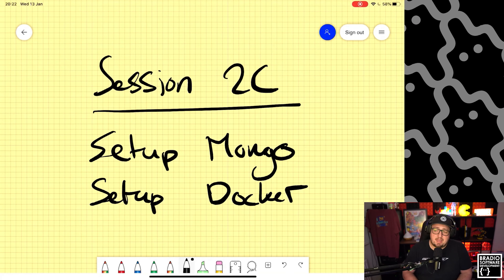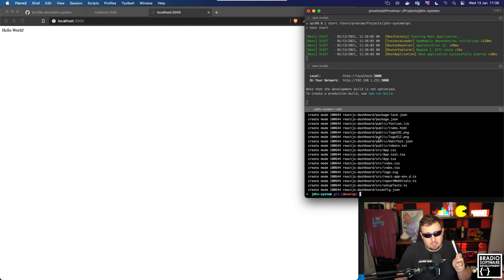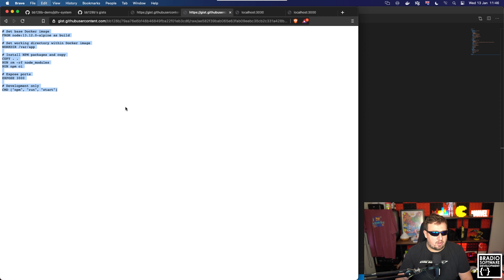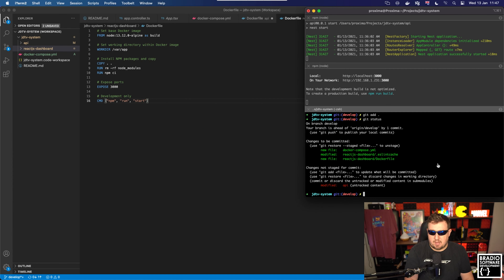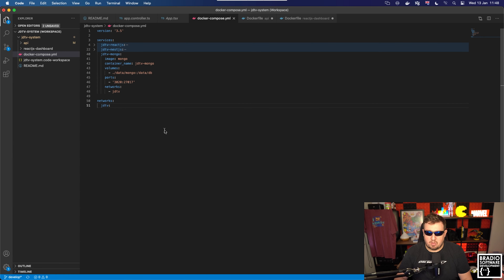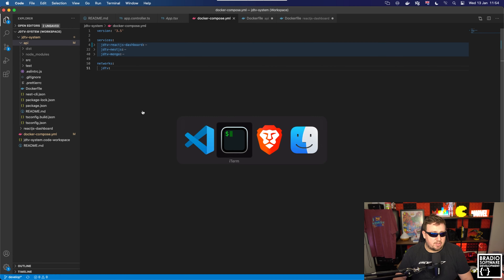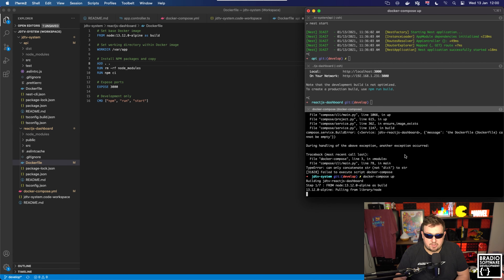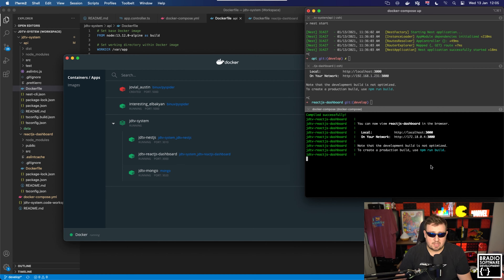Building an App E2E - Session 2C - Docker & MongoDB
8k 1.4 Display Port Cable